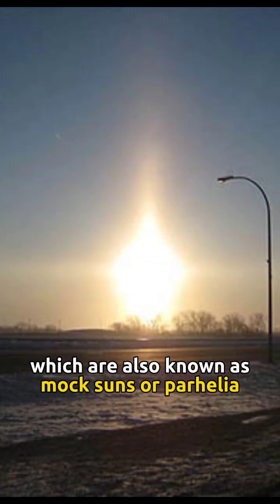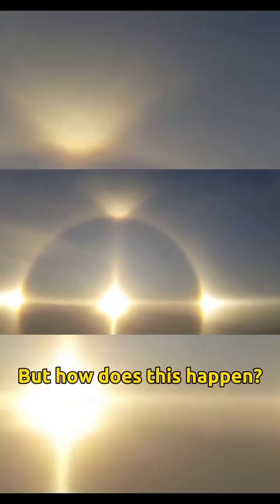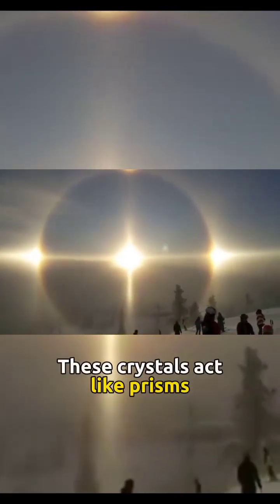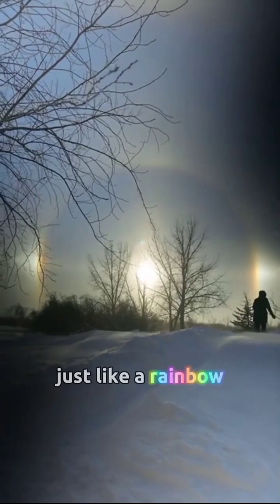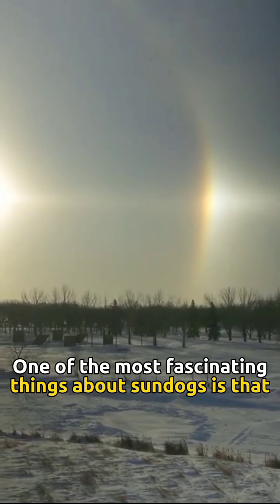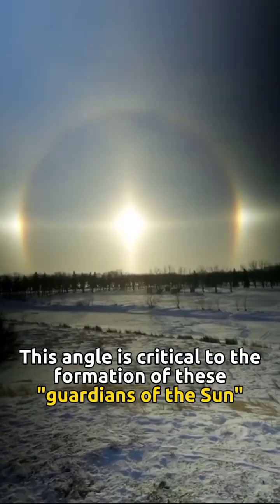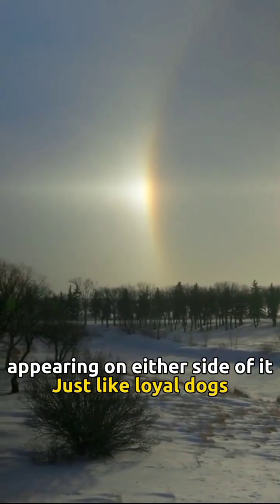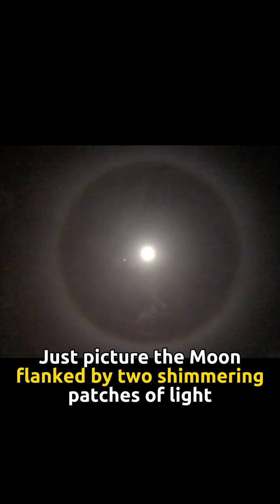Sundogs and Moon Dogs: Guardians of the Sky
What Causes Halos, Sundogs and Sun Pillars?

Sundogs are colored spots of light that develop due to the refraction of light through ice crystals. They are located approximately 22 degrees either left, right, or both, from the sun, depending on where the ice crystals are present